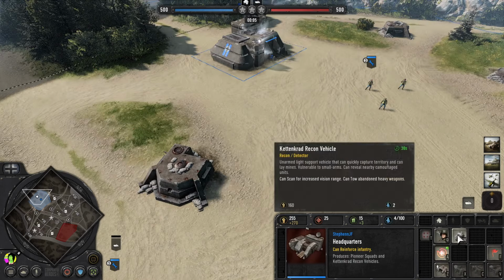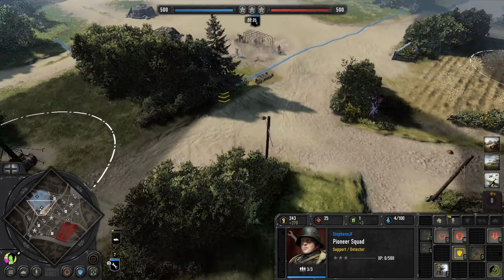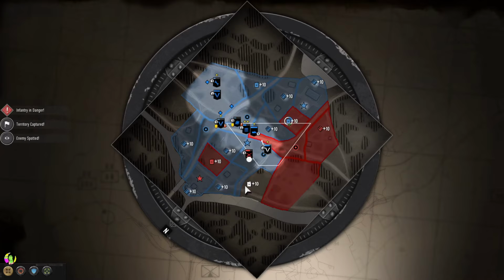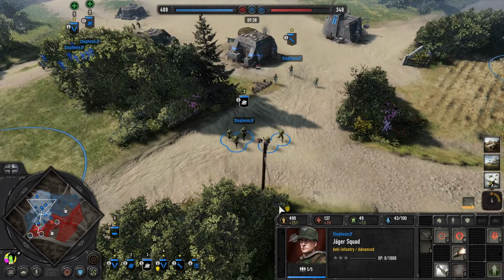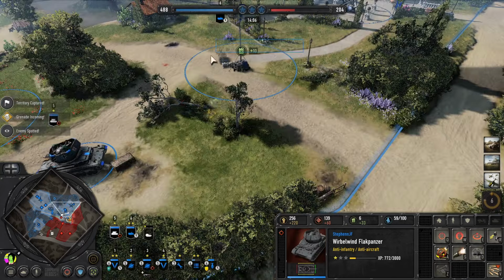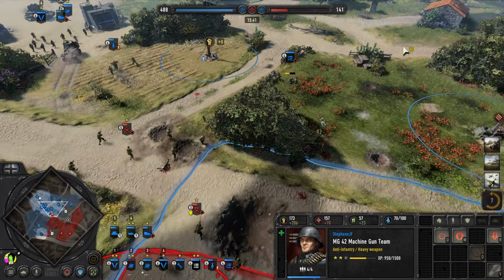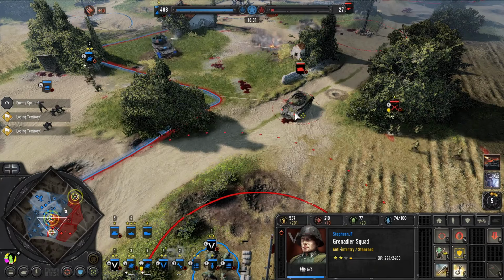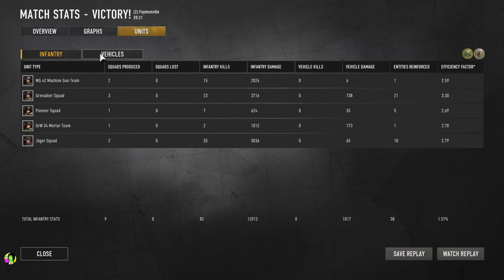CoH3 | Push and scoot, Kettenkrad style | Narrated Gameplay 1v1 Wehrmacht | EP#41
The Kettenkrad is a unit that truly allows for some great MG42 play on open maps. It trumps the vision of the Scout and can round up the Riflemen squads with a little push, hit and run! Will I push my Kettenkrad to far though and fall victim to a pesky sticky grenade?

1v1 Wehrmacht Blitzkrieg Battlegroup
Map: Faymonville
Patch: 1.8.1

0:00 Build overview
1:22 Combat begins
4:30 Cut off counter attack
11:00 Light vehicles